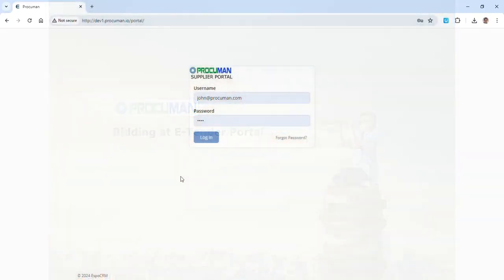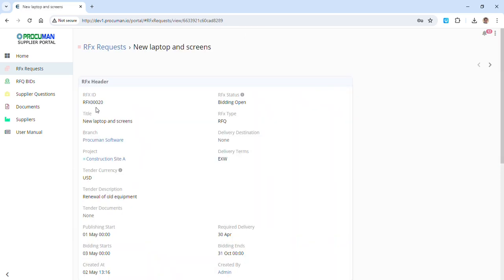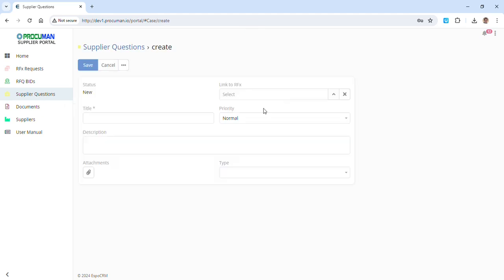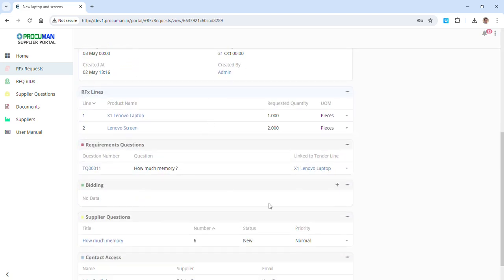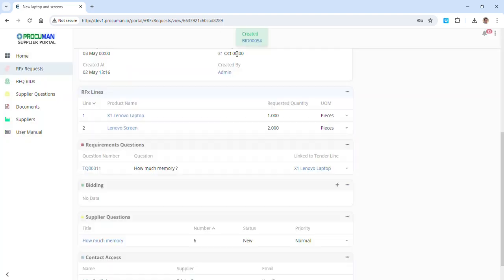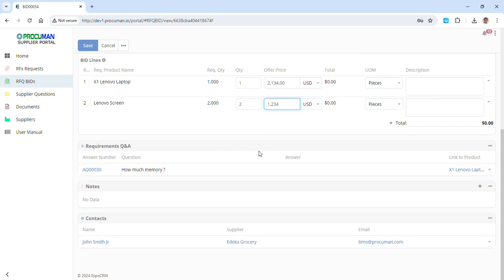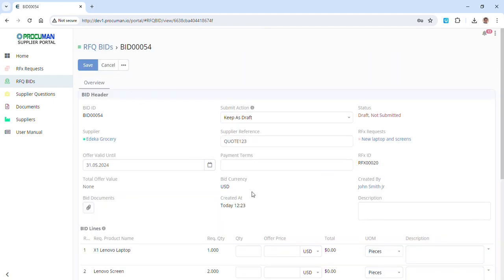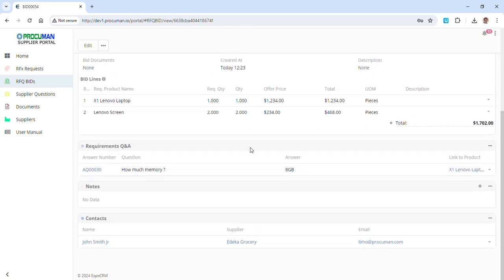Procuman Supplier Portal - How to submit a bid for a tender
In this tutorial you will learn how to submit a bid for a tender in Procuman Supplier Portal